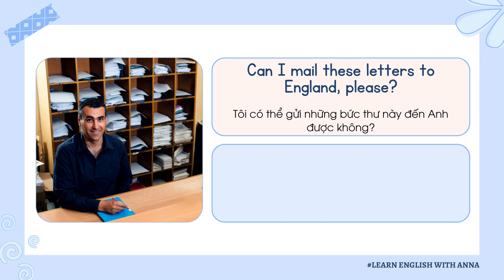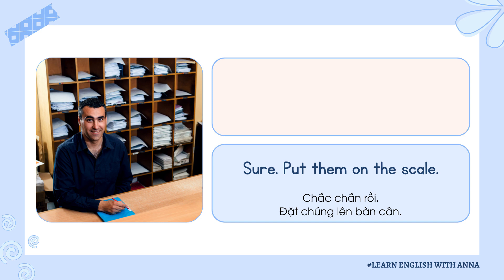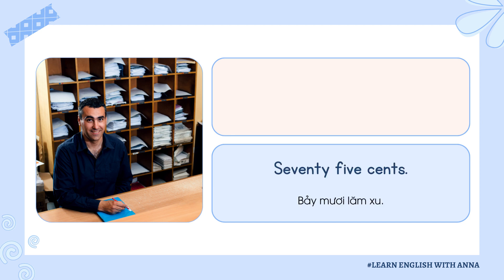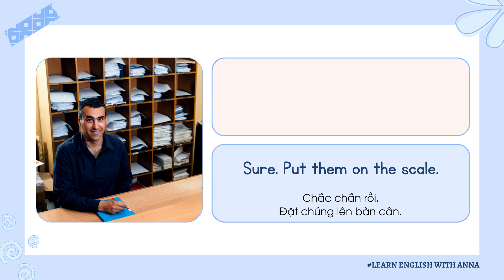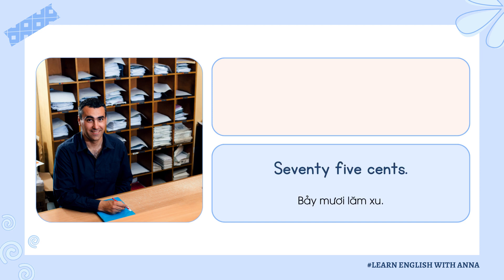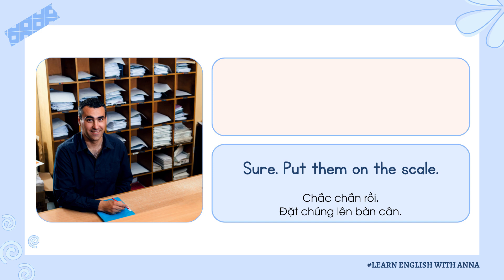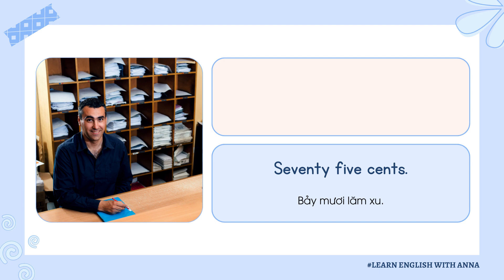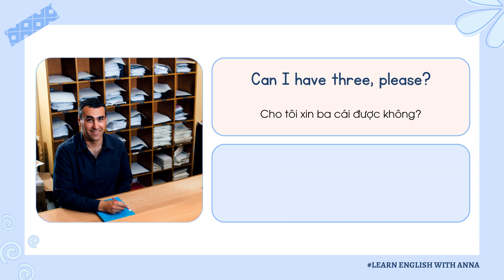(35) Học Tiếng Anh hội thoại hằng ngày | Everyday English Conversations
Kỹ năng nghe tiếng Anh tốt không những giúp bạn hiểu được ý người nói muốn truyền tải mà từ đó chỉnh sửa và chuẩn hóa phát âm của bản thân.

Learn English With Anna hy vọng qua những bài nghe của kênh, bạn sẽ cải thiện kỹ năng nghe tốt hơn, đồng thời có thể áp dụng những câu hội thoại vào thực tế đời sống.

Và đừng quên bấm "Chuông" để nhận thông báo khi có video mới được đăng tải!

Cám ơn các bạn đã xem video, chúc các bạn học tốt!